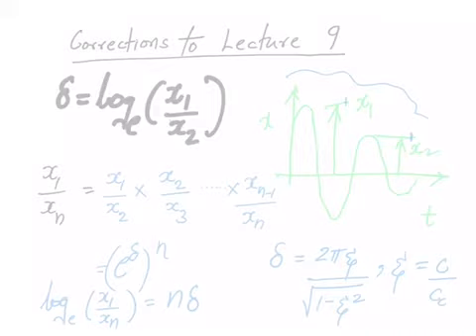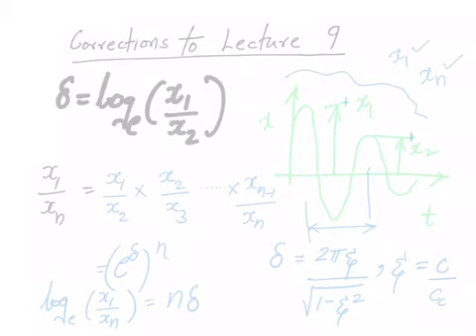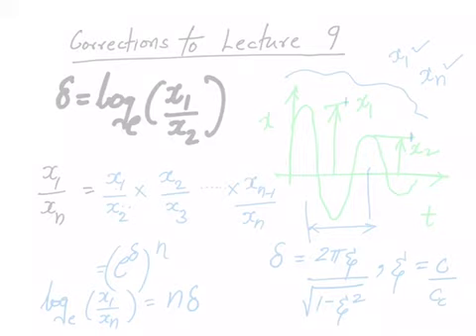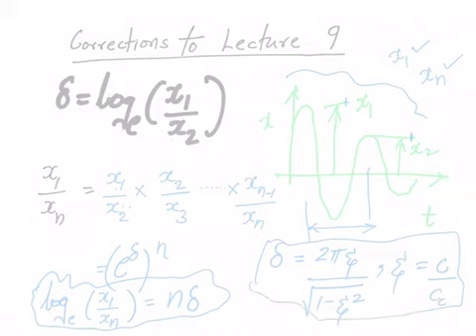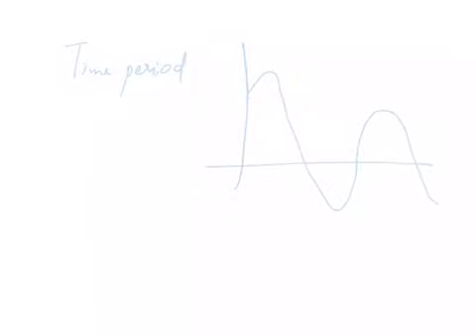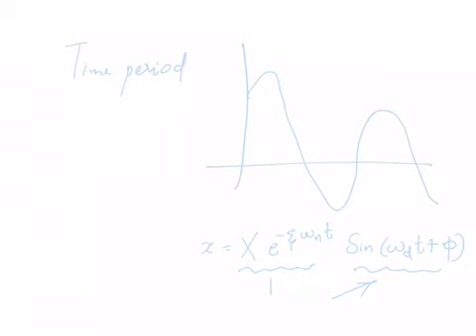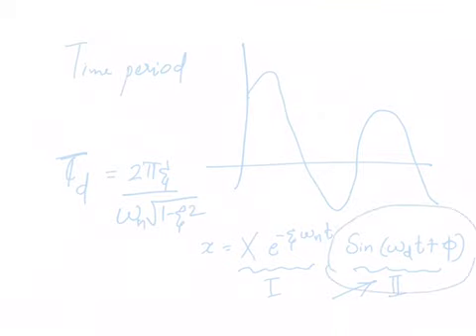Lecture 10: Corrections to Lecture 9 : Logarithmic Decrement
Lecture 1 starts with a brief discussion of the importance of vibrations. The modeling of practical
systems for vibration analysis along with the various steps involved in vibration analysis are discussed. A description
is given of the elementary parts of a vibrating system stiffness, damping, and mass (inertia). The basic concepts and
terminology used in vibration analysis are introduced. The free-vibration analysis of single-degree-of-freedom
undamped and viscously damped translational  systems is also given in subsequent lectures.

A loy of solved examples are given to make you clearly understand these concepts.